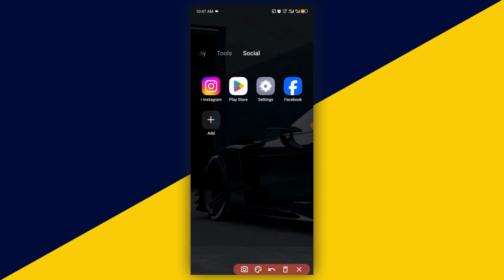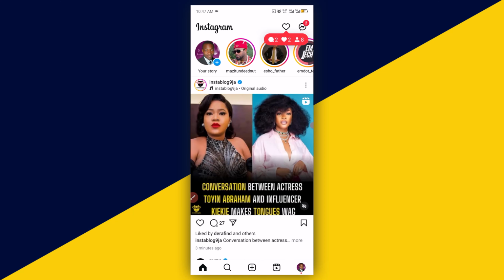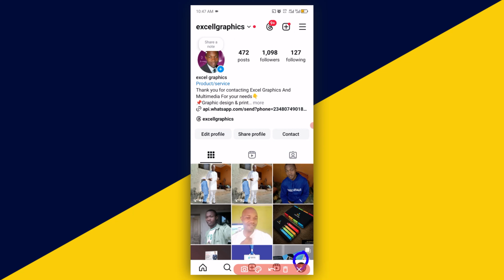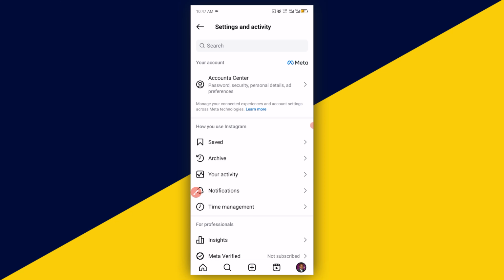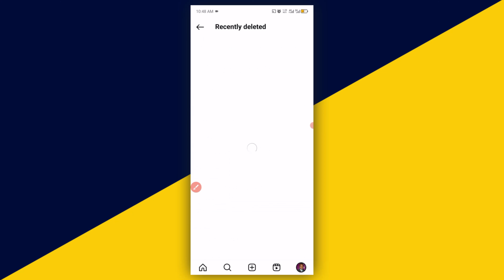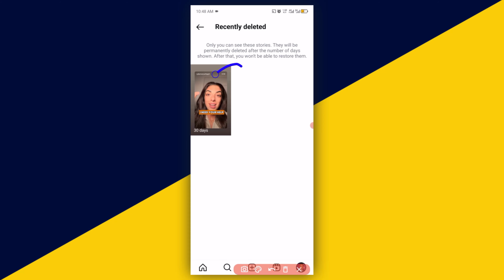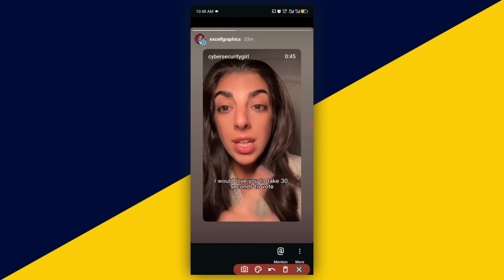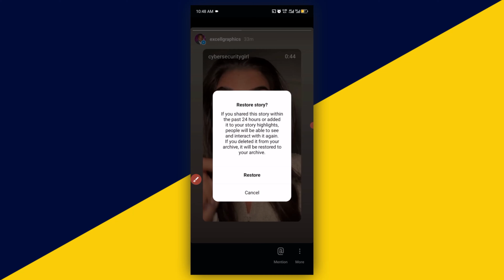Deleted Instagram Stories? Here’s How to Recover Them Instantly!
Accidentally deleted your Instagram story and feeling the panic? No worries—we've got you covered! In this video, we'll show you the easiest, quickest, and most effective way to recover your deleted Instagram stories instantly. Whether it’s a cherished memory, an important post, or a creative project, you can bring it back hassle-free.

🔑 What You’ll Learn:
- Step-by-step guide to recovering deleted stories on Instagram.
- Where to find your archived content and access your stories.
- Tips for saving Instagram stories to avoid accidental deletion in the future.
- Bonus advice for safeguarding your Instagram posts and highlights.

Instagram stories may be temporary, but they often hold precious moments that matter to you. If you’ve accidentally removed a story or just want peace of mind knowing how to recover them, this video is your ultimate guide. Stay ahead of accidental deletions and learn to keep your content secure!

📌 What You Need to Know:
Recovering stories is easier than you think with the right tools and tips. Even if you’re not tech-savvy, this video breaks it down into simple, manageable steps that anyone can follow.

Found this video helpful? Got any questions or unique recovery stories? Drop them in the comments below—we’d love to hear from you!